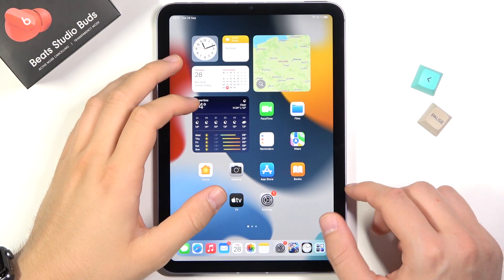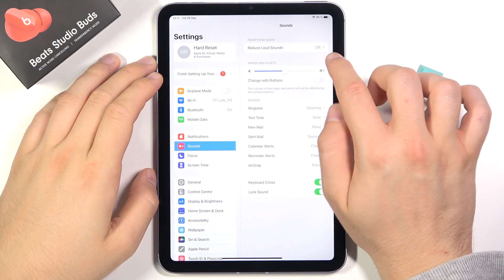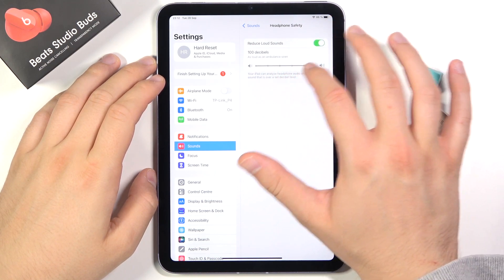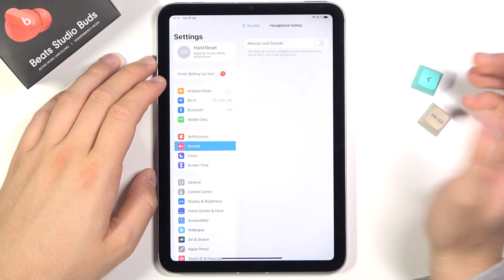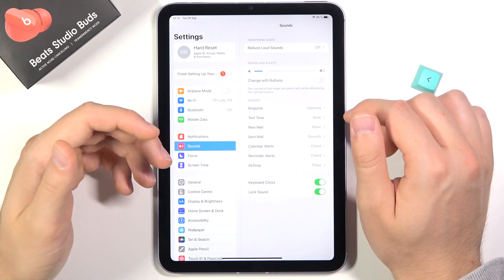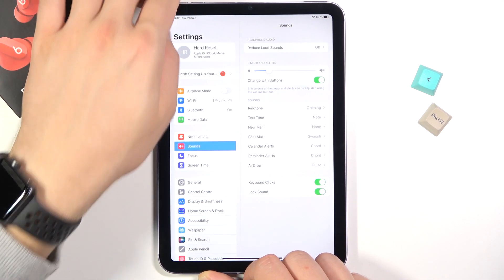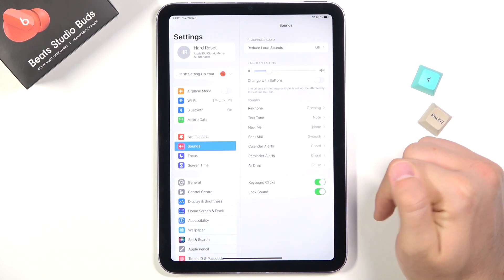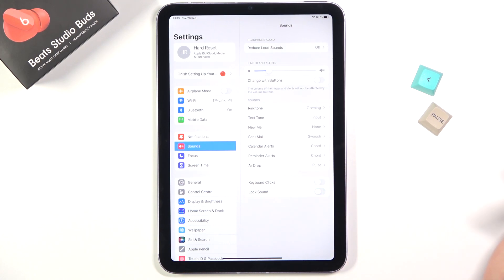How to Find & Manage Sound Settings on iPad mini (2021) - Enter Sounds Panel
Today we would like to show you how to manage sounds settings on iPad mini (2021). Make sure that you can enter sound panel and manage all the settings. Discover the way of setting sounds on iPad mini from 2021. For more iOS tutorials, just visit our YouTube Channel.

How to Find Sounds Settings on iPad mini (2021)? How to Manage Sounds Settings on iPad mini (2021)? How to Set Sounds on iPad mini (2021)? How to Enter Sounds Settings on iPad mini (2021)? How to Manage Sound in iPad mini (2021)?